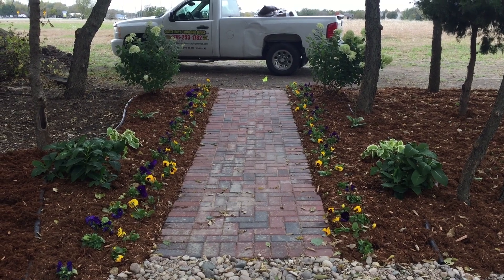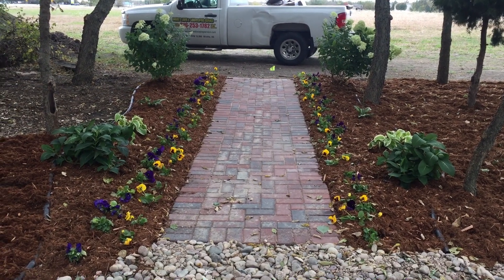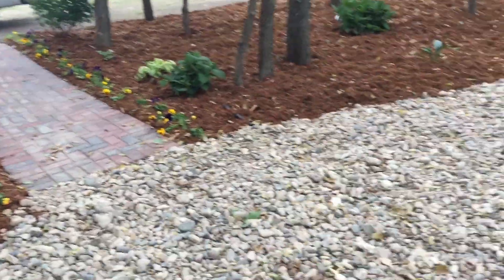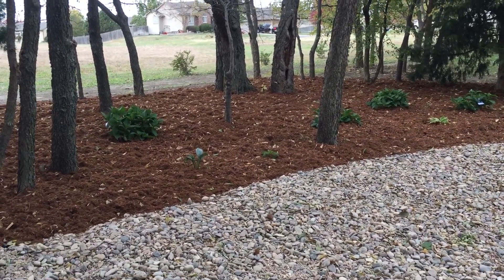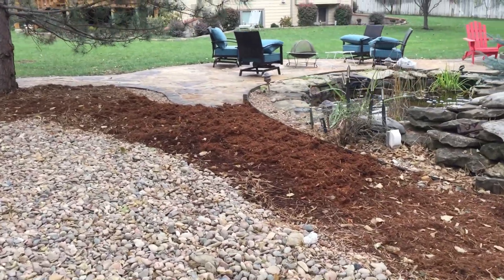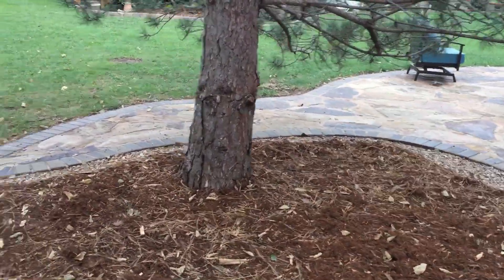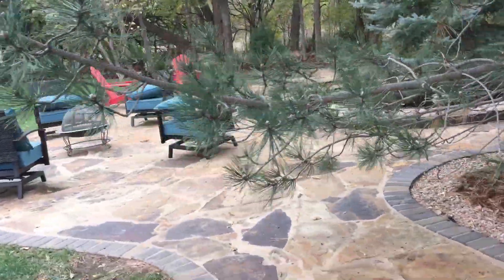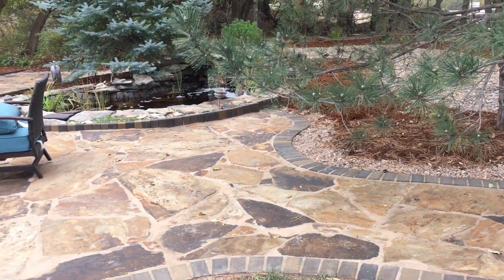Landscaping | Brick Sidewalk | Planting | Rock Landscaping | Drainage Assistance | Concrete Patio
Every detail of our design and build services is carefully planned and implemented to match your timeline, budget and expectations. Whether you want to create a backyard retreat or to maximize your outdoor living space, the team at Daniel’s Lawn and Landscaping Services stands by the quality of our work. Our services are delivered as promised, on time and on budget.

Let the Landscaping Design professionals at Daniel's Lawn and Landscaping Service take care of your next landscaping design project!